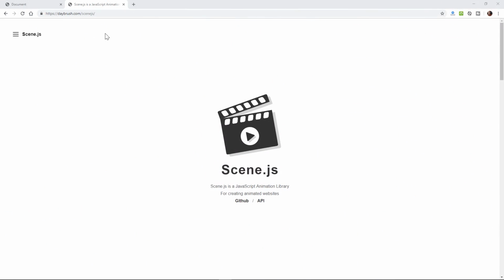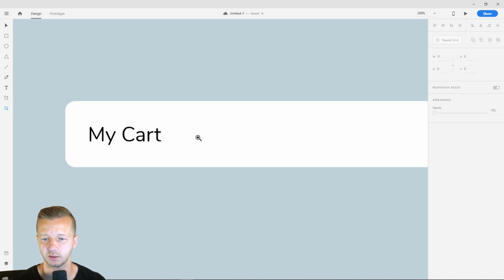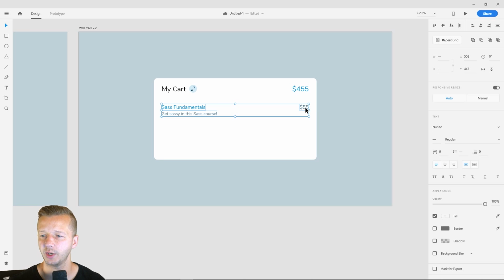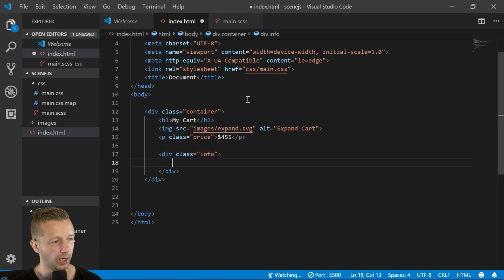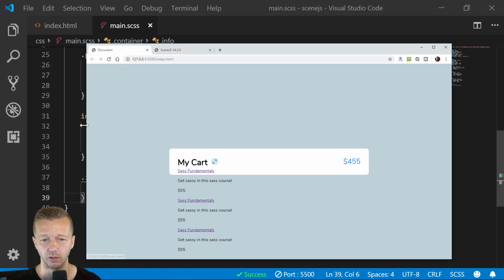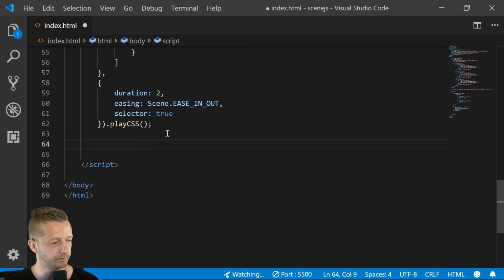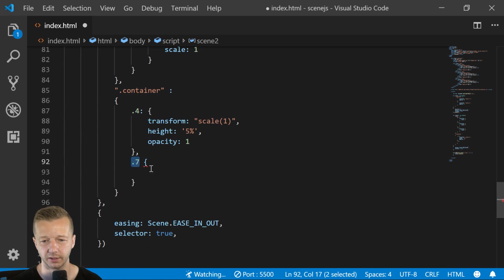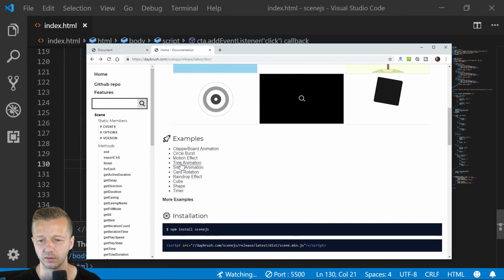Creating JavaScript Animations with Scene.js (GSAP Alternative)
Try Milanote when planning your next creative project:
-- Today, we're checking out Scene.js, which allows you to create JavaScript-based animations. It provides you with a lot of options, and we're going to tackle this project all the way from the UI design, to the HTML, CSS and finally the JavaScript. Timestamps are provided below:

02:18    Adobe XD UI Design
14:06    HTML
20:56    CSS
27:23    JavaScript